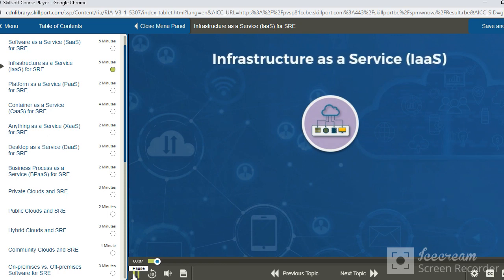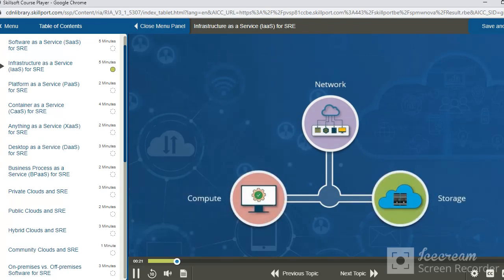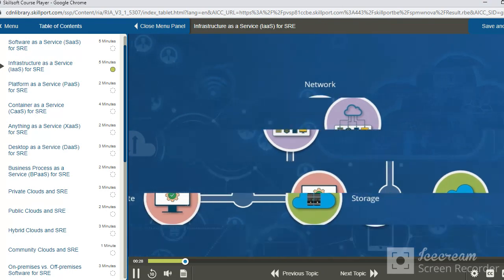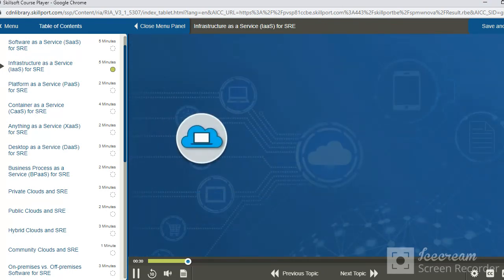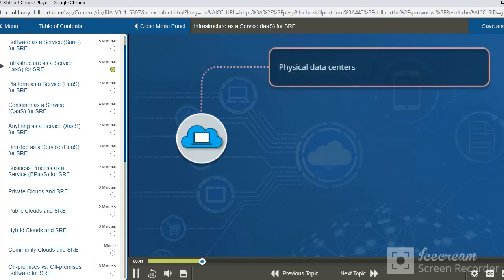Van Network Admin tot SRE: Top Training, Opleiding & Cursus!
Wil jij moeiteloos transformeren van Network Admin naar Site Reliability Engineer? Ontdek onze bekroonde e-learning met officiële proefexamens en een persoonlijke online mentor voor gegarandeerd succes!

Sta je op het punt om de sprong te maken van Network Admin naar Site Reliability Engineer (SRE)? Zoek niet verder! Onze unieke training, opleiding en cursus zijn ontworpen om jou de vaardigheden en kennis te bieden die je nodig hebt voor deze uitdagende en lonende overgang.

Wat maakt onze e-learning onderscheidend? Allereerst hebben we een prijswinnend programma dat zich richt op de specifieke behoeften van de Nederlandse IT-gemeenschap. Onze training omvat niet alleen uitgebreide leermaterialen, maar ook officiële proefexamens om je voor te bereiden op het certificeringsexamen.

Maar daar stopt het niet! Wij geloven in persoonlijke begeleiding, daarom bieden wij een online mentor aan die jou door het hele proces leidt. Onze mentoren hebben ruime ervaring als SRE en zijn er om al jouw vragen te beantwoorden, strategieën te bespreken en je te motiveren voor succes.

Wacht niet langer! Bereid je voor op de certificering en ontwikkel je carrière met onze uitstekende e-learning. Klik op de onderstaande link om je nu aan te melden en de weg naar succes te starten!